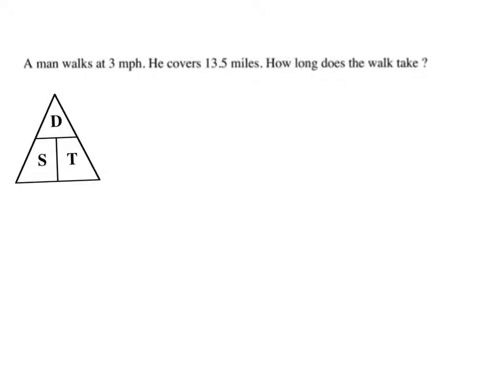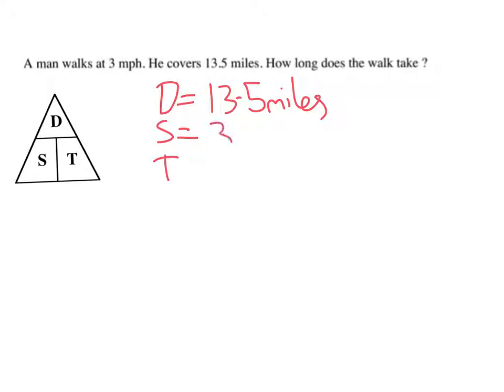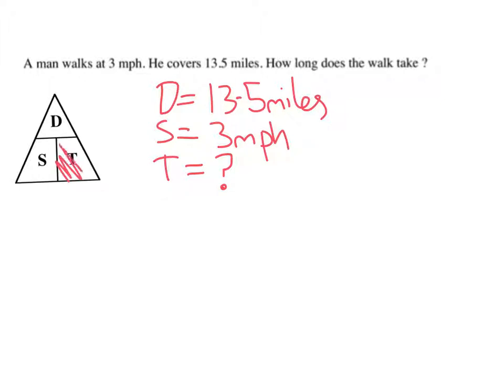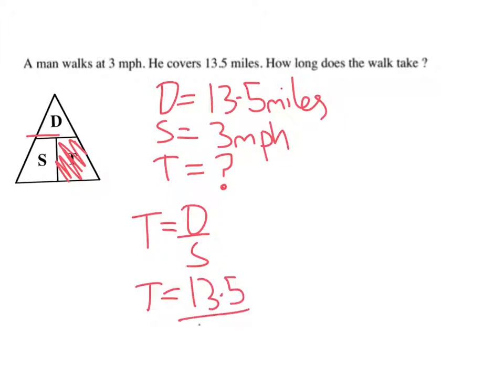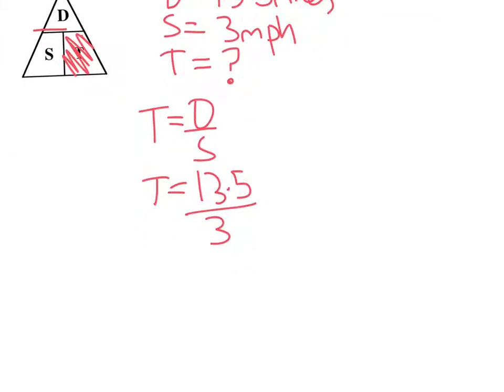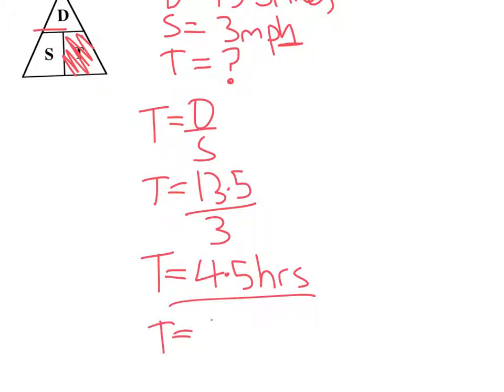Speed, Distance, Time: calculating Time